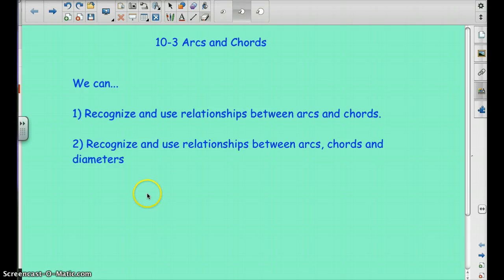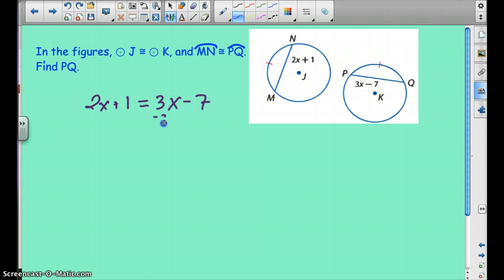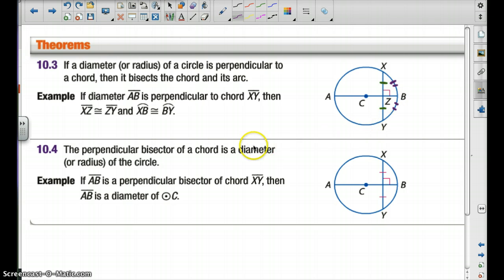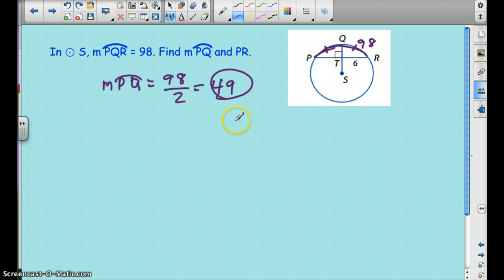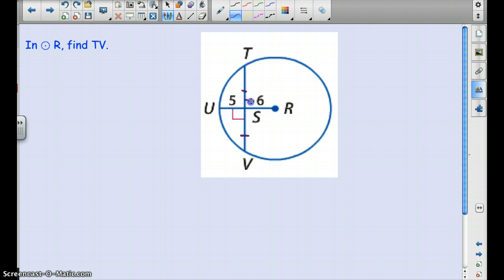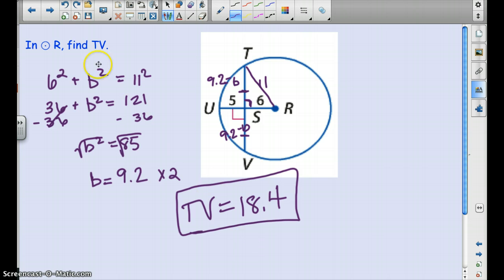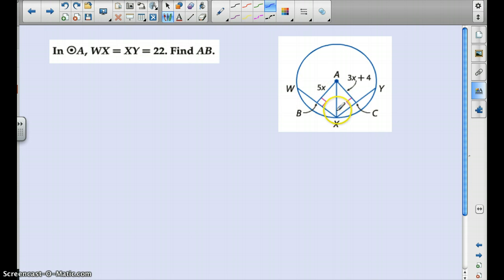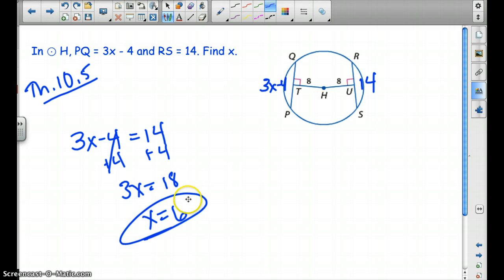10-3 Arcs and Chords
arcs chords